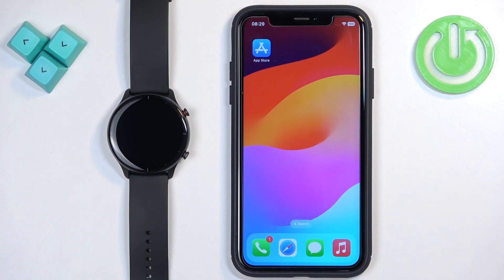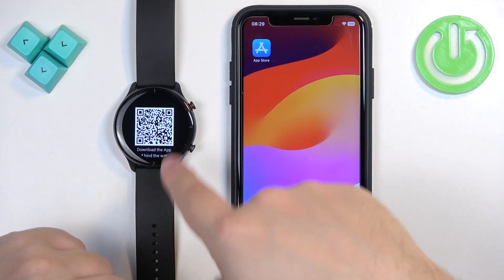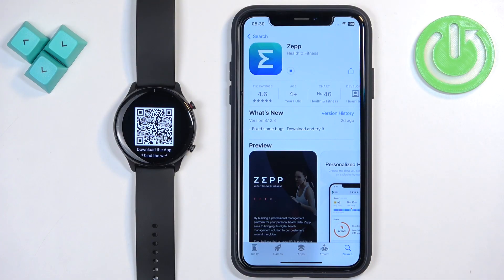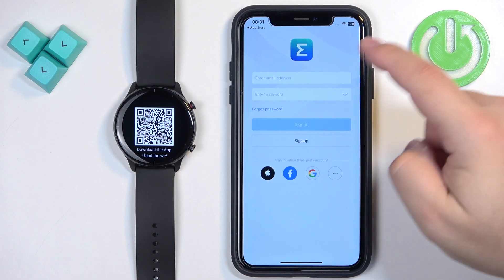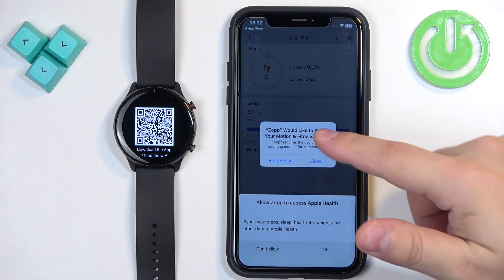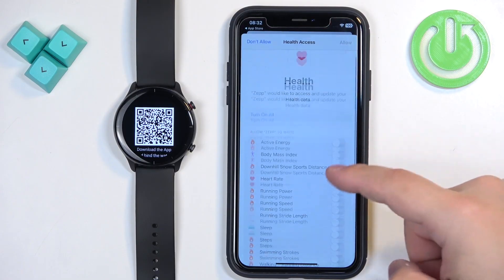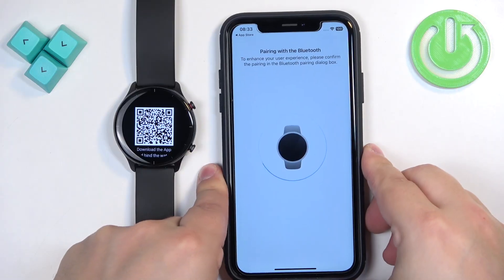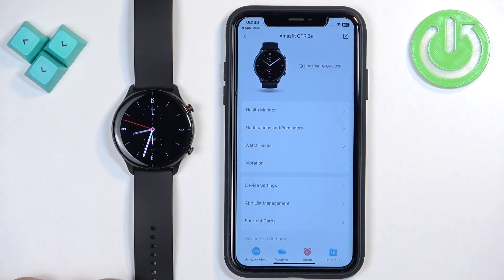How to Pair AMAZFIT GTR 2E with iPhone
Pairing your AMAZFIT GTR 2E with an iPhone allows you to fully integrate the smartwatch with your phone, enabling features like notifications, fitness tracking, and app synchronization. This connection helps you monitor health data, receive calls, messages, and control music directly from your watch. Pairing your devices ensures you can make the most of your smartwatch’s functionality while staying connected to your iPhone on the go.

How to Connect AMAZFIT GTR 2E to iPhone?
How to Sync AMAZFIT GTR 2E with iPhone?
How to Set Up AMAZFIT GTR 2E with iPhone?